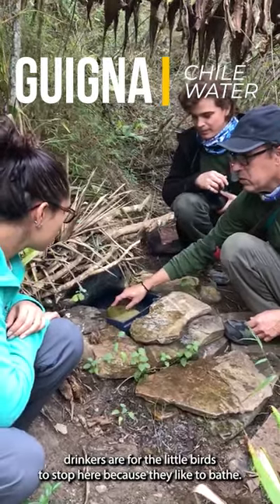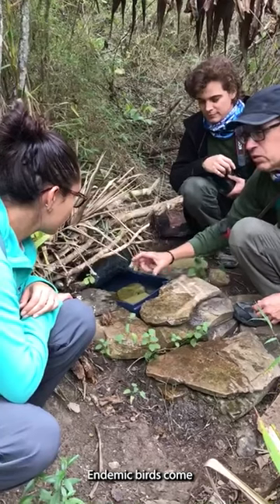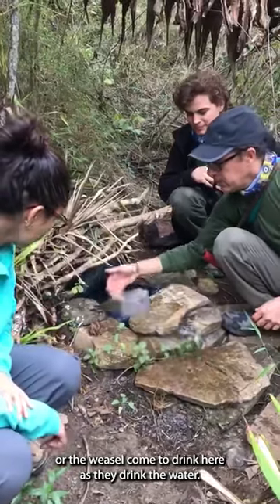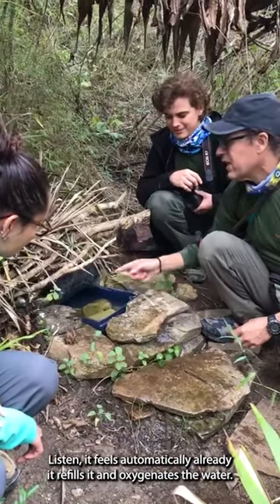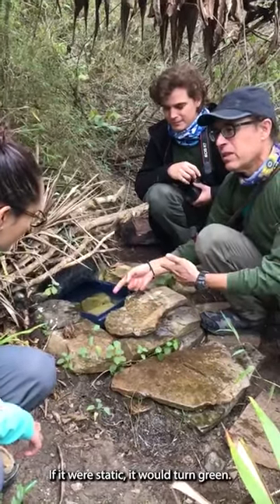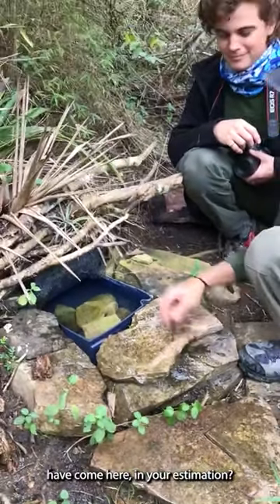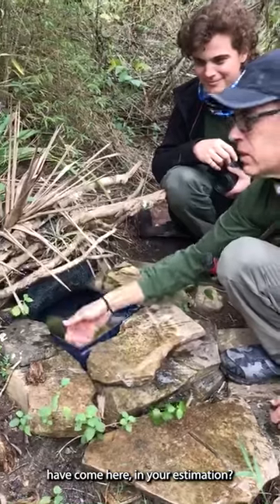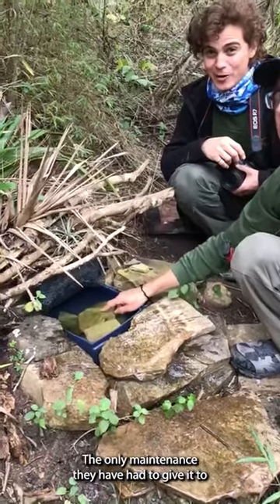Water Drinkers in Chile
See all of Big Cat Rescue's conservation projects at BigCatRescue.org/insitu

These stones in the water drinkers are for the little birds to stop here, because they like to bathe, endemic birds come. And sometimes the little cats, mice or the weasel come to drink here. As they drink the water, listen, it fills automatically. Already it refills it and oxygenates the water. If it were stagnant it would turn green. Of course, then there are two functions here.

One recycles the water, it is changed and the other is oxygenated.

Woman’s voice:

How many species have come here in your estimation?

Man’s voice: Fourteen or so. The only maintenance I have had to give it for the two years that it has been operational is cleaning the stones.